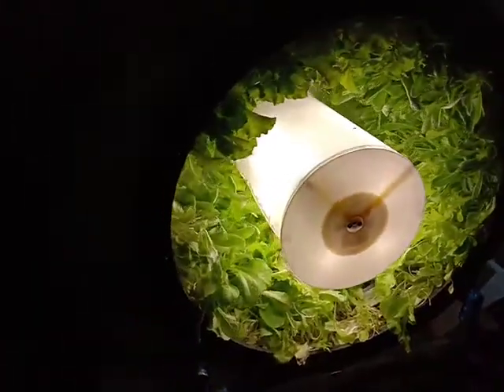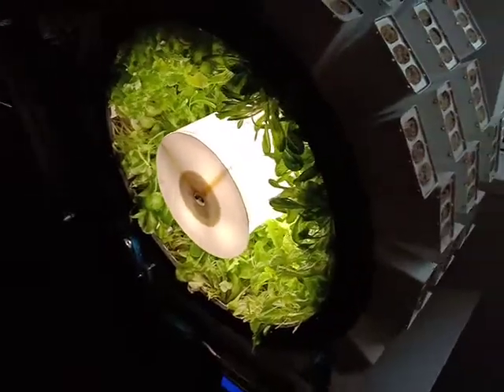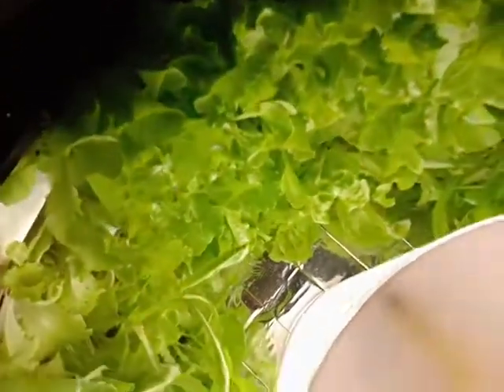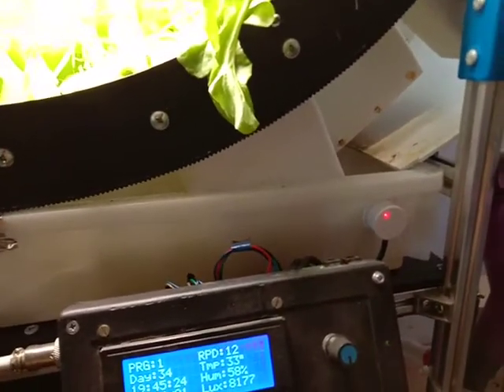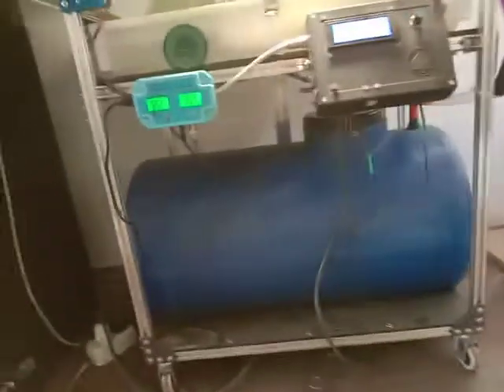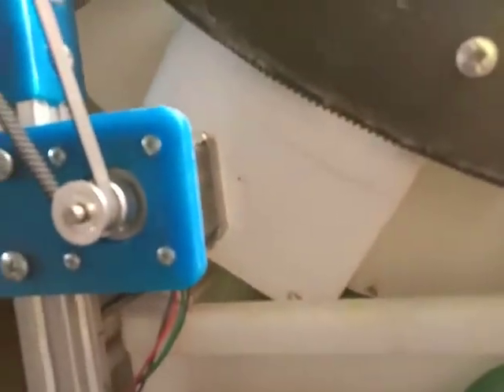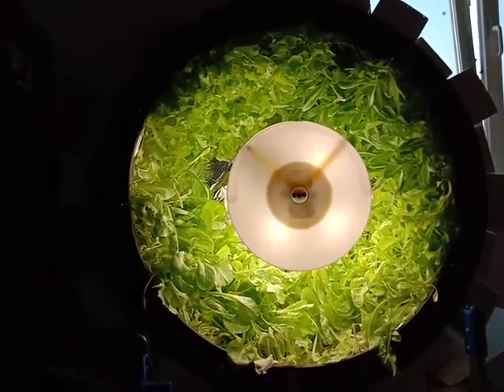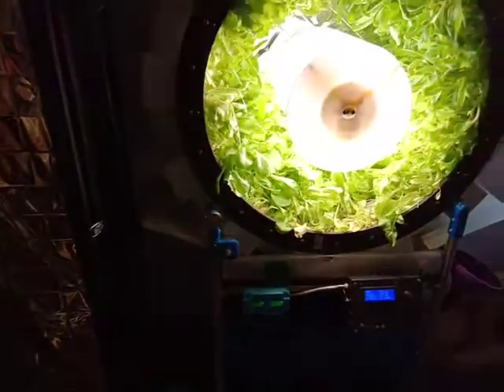Hydrovault - an open-source hydroponic rotary system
This is a report from one of my experiments in growing lettuce with Hydrovault second prototype. As you can see it went really well and the system is working! The next step would be a total revision of the pcb and the code. For more pictures see project's Instagram: @hydrovault